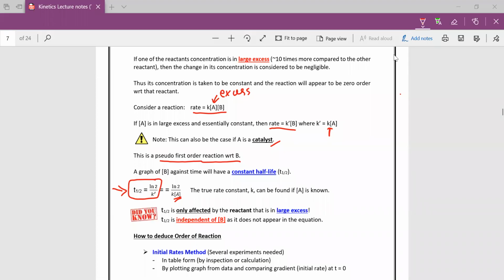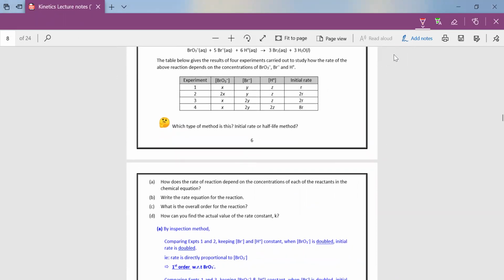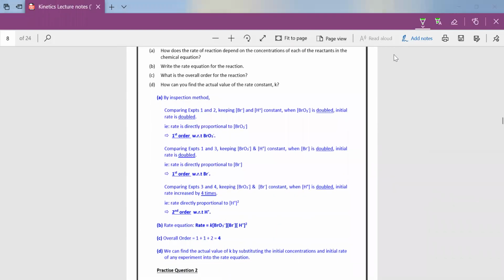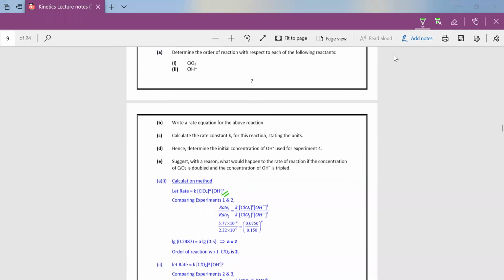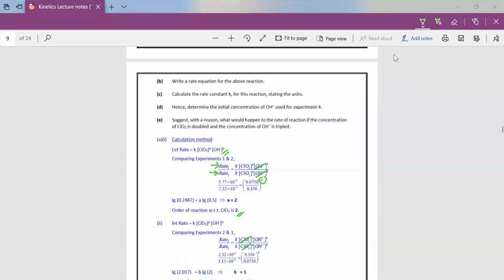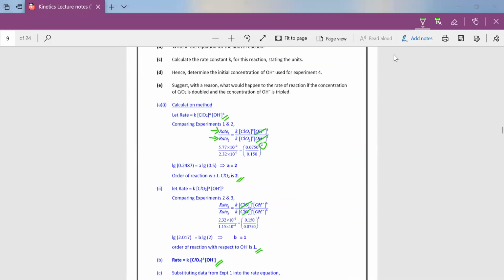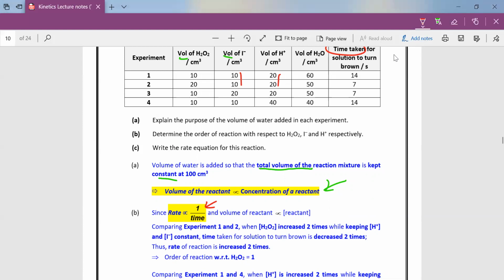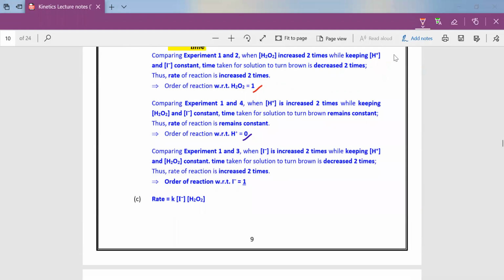Kinetics part 4